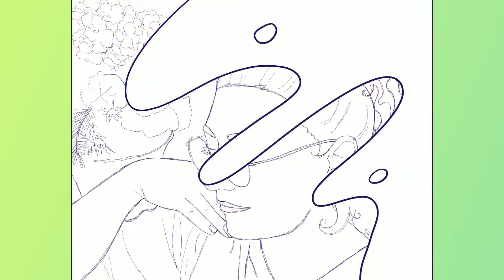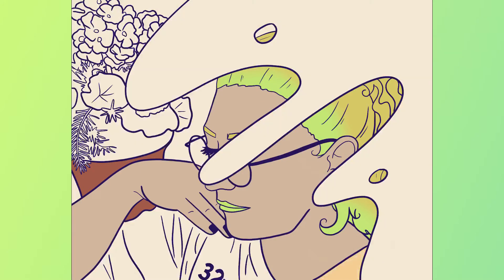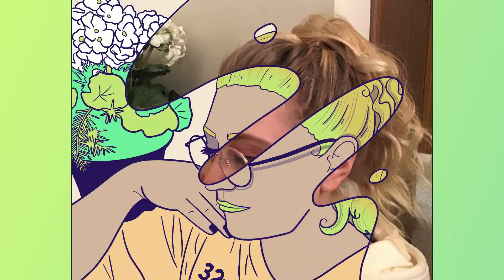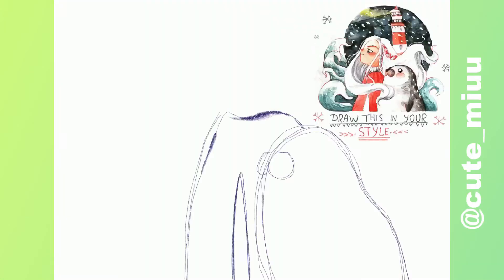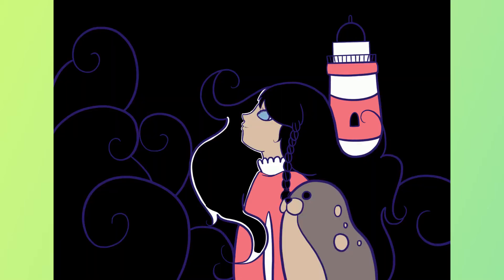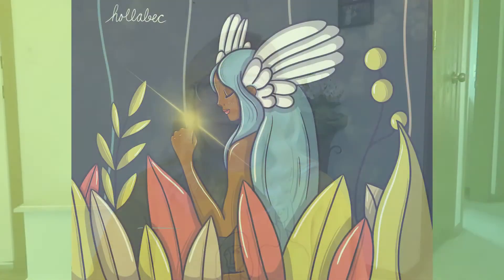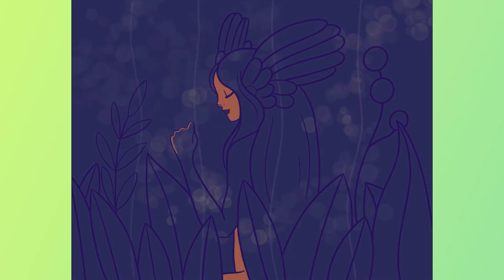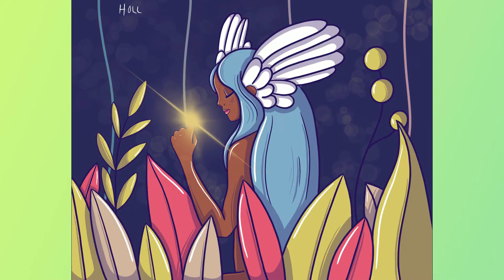January Artwork // 2020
It's been a few months, so it's time again to show off some of my most recent work.

Hollabec ❤